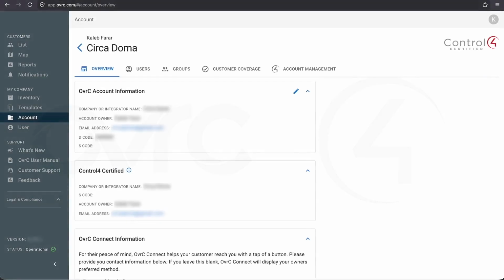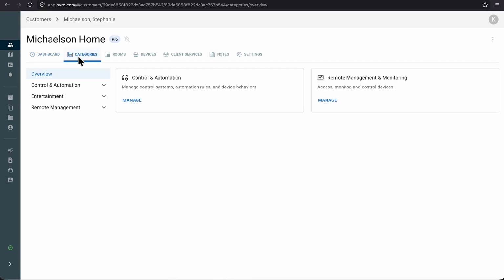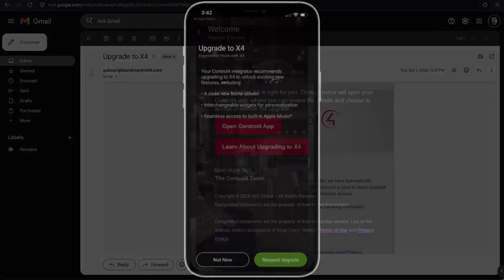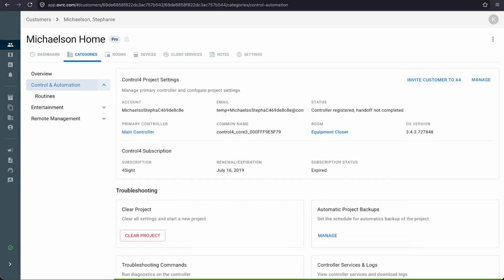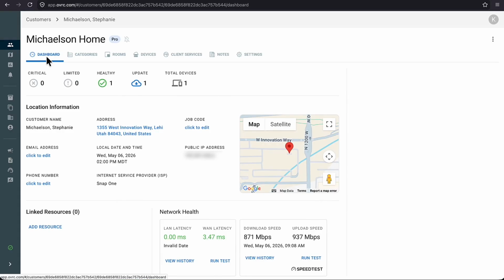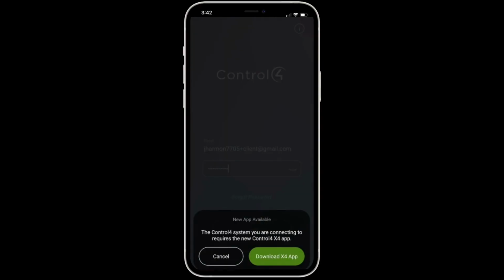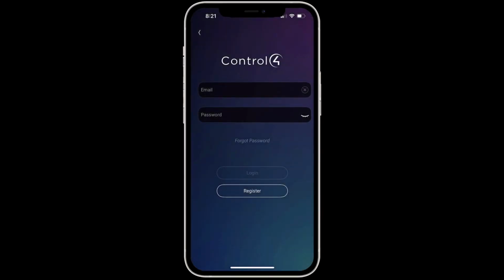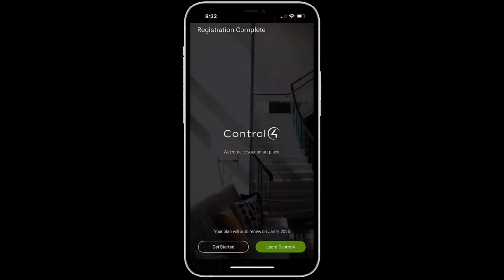Updating an Existing Customer to X4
📌 TIMESTAMPS / CHAPTERS
00:00 - System Requirements & Prerequisites
00:46 - Sending the X4 Invitation via OvrC
01:03 - Customer Action & Invitation Acceptance
02:04 - Upgrading the Project to X4
02:34 - Downloading & Setting Up the X4 App

🛠️ STEP-BY-STEP PROCESS
1. System Requirements & Prerequisites (00:00)
Before starting the upgrade, ensure these 4 requirements are met:

Firmware: The controller must be at version 3.4.2 or higher.

OvrC Account: Must be linked to your dealer account (verify this in the Overview tab of the account page in OvrC).

Dealer Status: You must be the customer's Dealer of Record.

Composer Pro: You must be signed in with an account from the Dealer of Record dealership.

Registration: The customer's controller must be registered.

2. Sending the Invitation to the Customer (00:46)
Navigate to the customer site in OvrC.

Go to the Categories tab under Control & Automation.

Click 'Invite Customer to X4', then click 'Send Invite'.

3. Customer Action on the Invitation (01:03)
The customer opens the invitation email and clicks 'Open Control4 App'.

Inside the OS3 app, an 'Upgrade to X4' window will appear.

The customer taps 'Request Upgrade', then taps 'Done'.

Note: If a customer declines, you can resend it later via Control & Automation. Alternatively, they can request it themselves in the OS3 app via Account ➡️ Settings ➡️ 'Upgrade to X4'.

4. Upgrading the Project (02:04)
Once the request is approved, log back into OvrC and go to the customer's location.

In the Categories tab under Control & Automation, click the new 'Upgrade to X4' button.

(This step can also be initiated from Composer Pro and will take several minutes to complete).

5. Downloading and Setting up the X4 App (02:34)
The customer opens their old OS3 app and will be prompted to tap 'Download X4 App'.

Once downloaded, they open the X4 app and tap 'Register'.

After agreeing to the terms, they confirm their info and tap 'Next'.

On the Select Subscription page, they choose between 'X4 + Connect' or 'X4 Only' to finalize the registration.

⚙️ About Control4 X4: Bring your smart home to the next level with an updated interface, deeper personalization, and premium features.